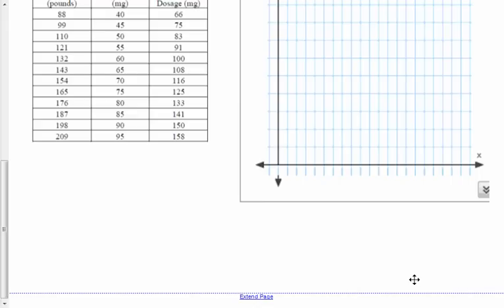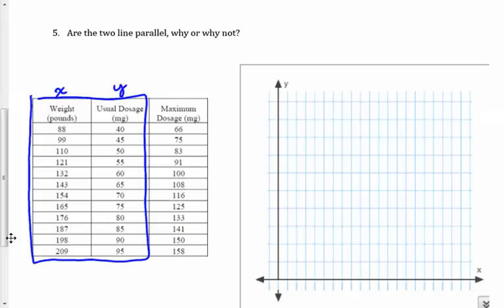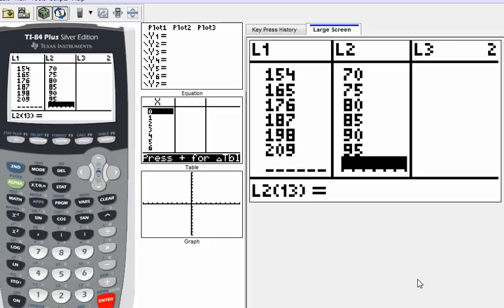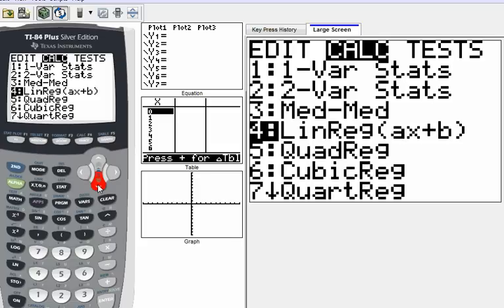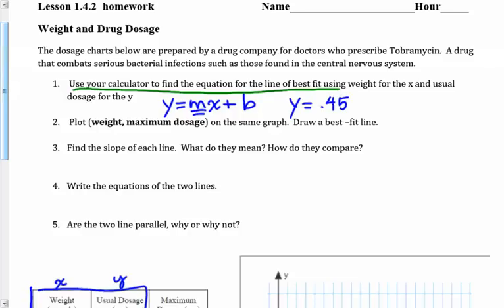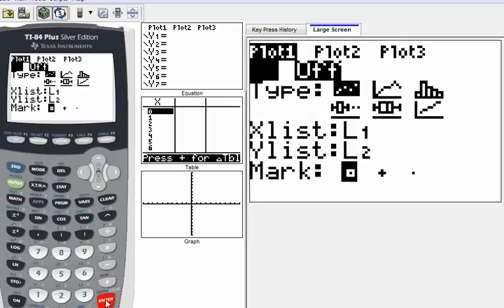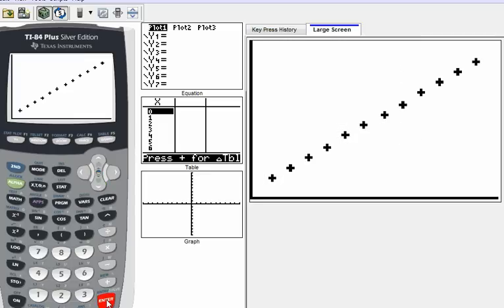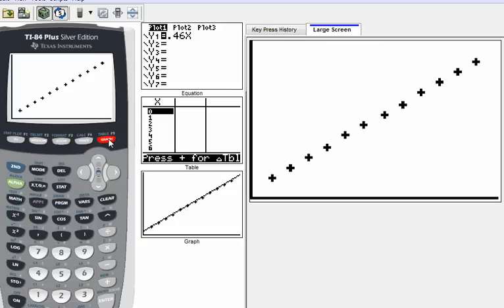Lesson 1 4 2B